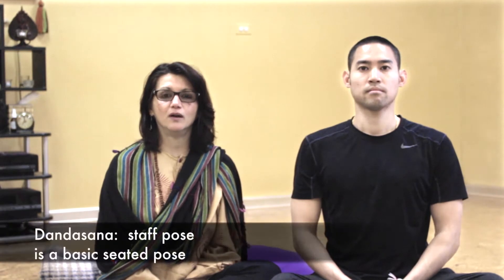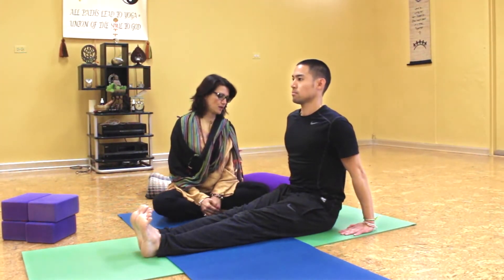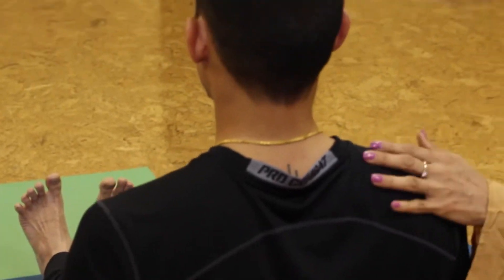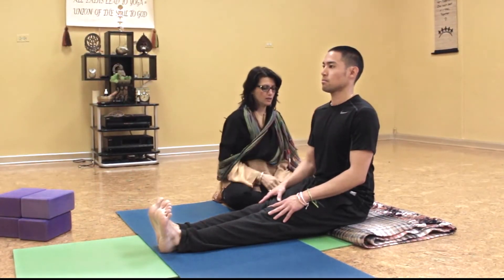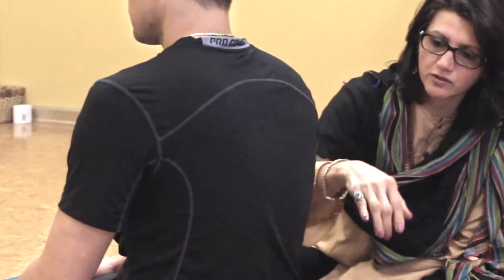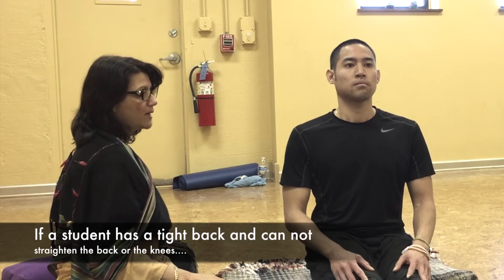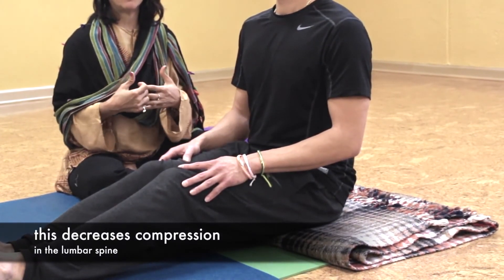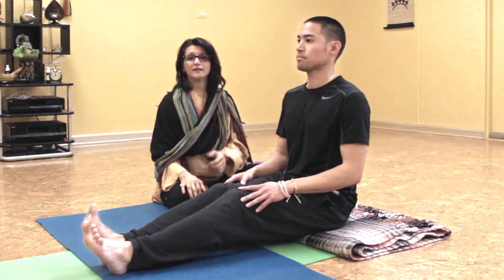Can You Sweat In Dandasana?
Dandasana is the basic seated pose. It looks simple, but can be extremely challenging and make you sweat! When done properly, Dandasana will activate muscles of your legs, back, core, neck and shoulders. It stretches the toes, ankles, feet, shins, calves, hamstrings, quads, lower back, shoulders and neck. It is a grounding pose which is the foundation of all the seated poses. If it is hard for you to sit with a straight back, place a folded blanket or bolster under your hips.